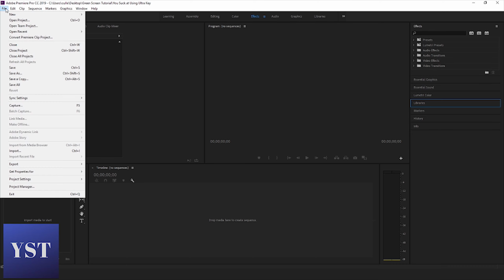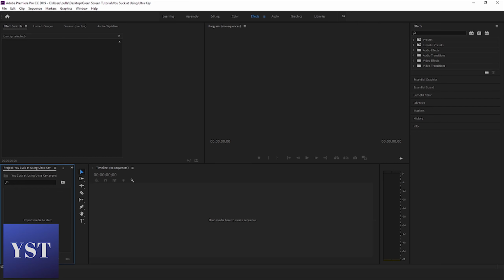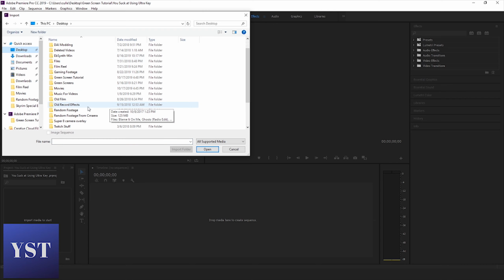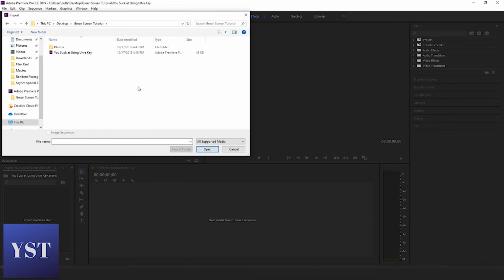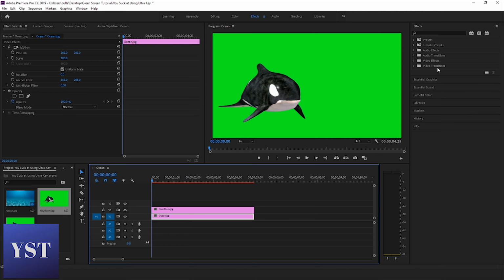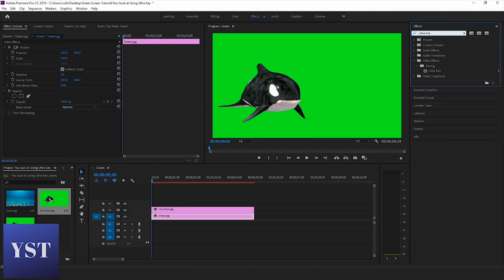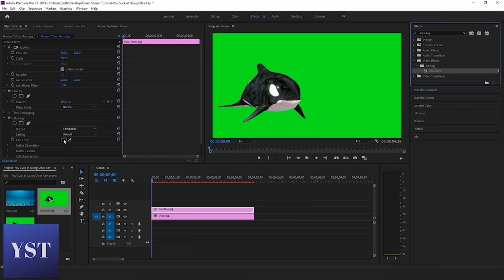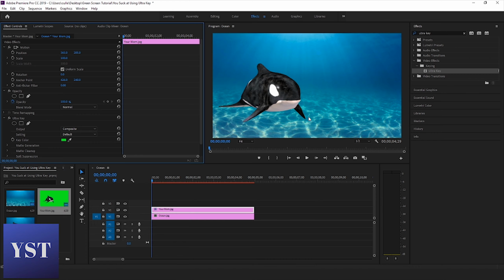You Suck Premiere | Using Ultra Key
In this video you will learn how to use the ultra key feature in Adobe Premiere made in a way that even an idiot like you can understand!

( You Suck Tutorials is inspired by the "You Suck at Photoshop"
web series )